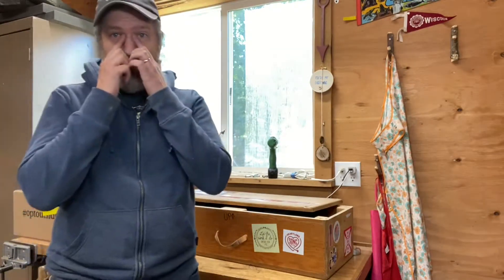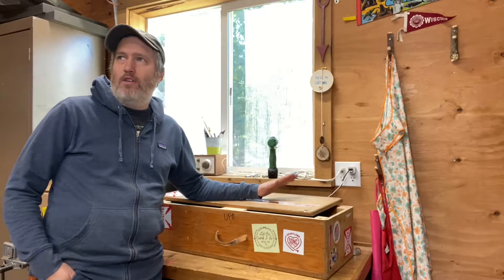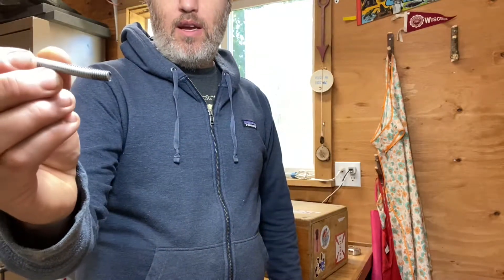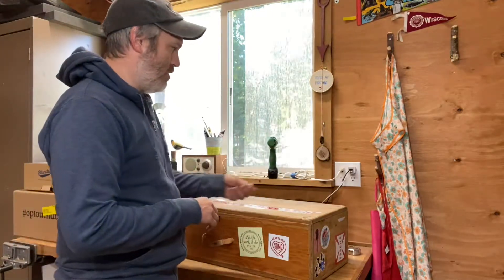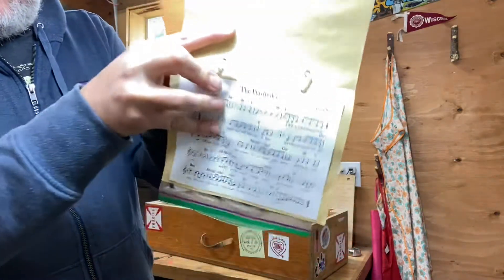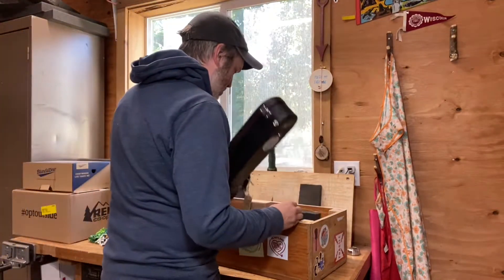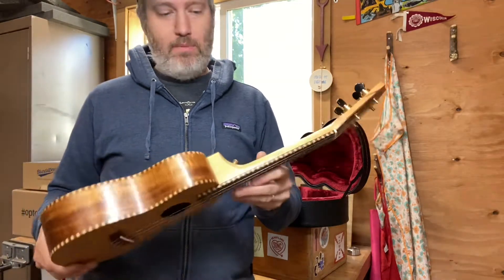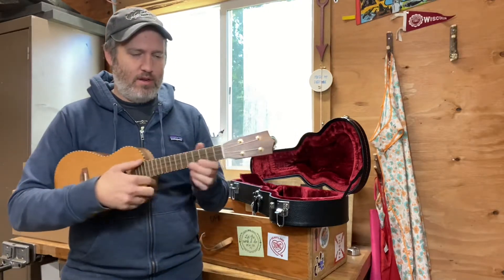The Wayfinder Ukulele Comes Home For A Two Year Check Up!